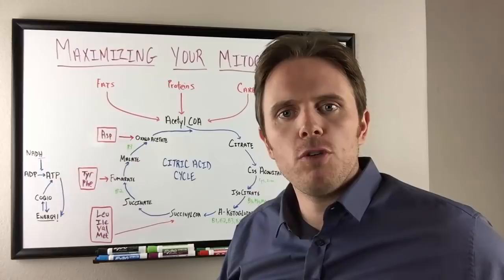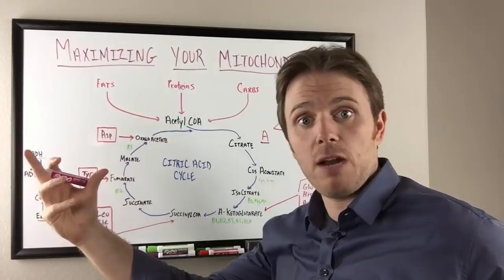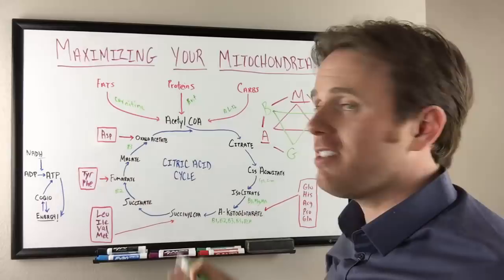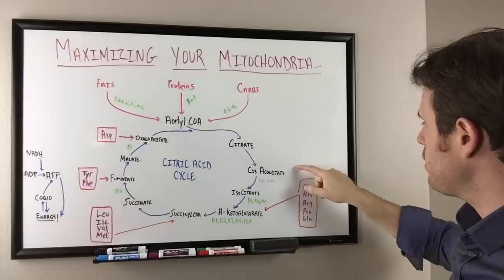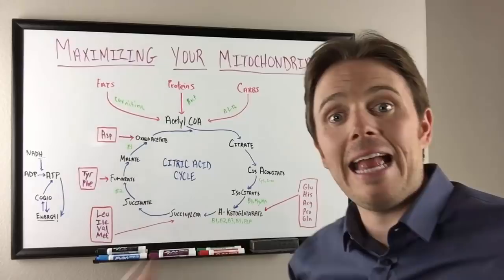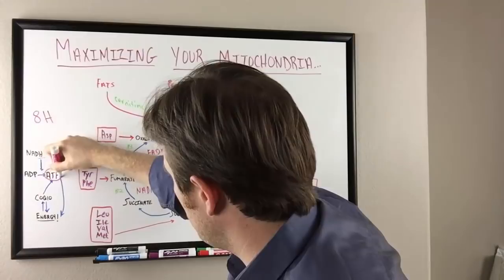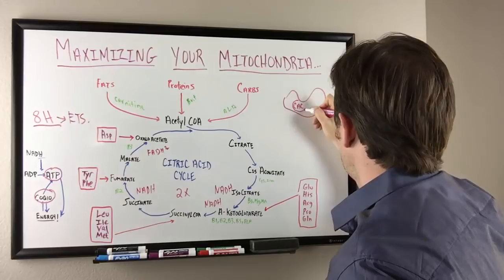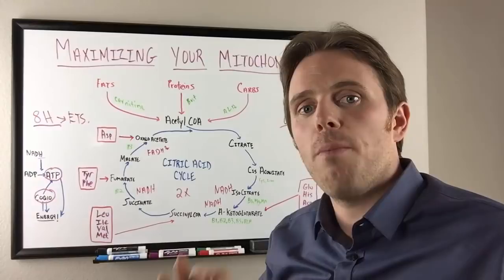Mitochondria and The Fatigue Connection - How to Boost your Mitochondria and your Energy!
Blog summary: Your mitochondria are the power houses of your cells that help generate energy. The energy your mitochondria produce is in the form of ATP which is important to feeling and performing great. There are 3 major causes of fatigue; adrenal imbalances, thyroid imbalances and mitochondrial insufficiency. Dr J will review the how you can test and assess your mitochondrial function as well as how to improve your mitochondrial performance. If you have chronic fatigue and aren’t sure the next steps to take, this video should help you connect the dots.